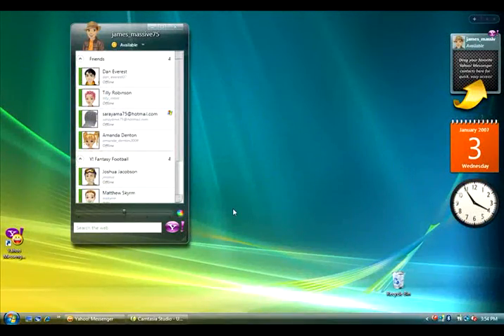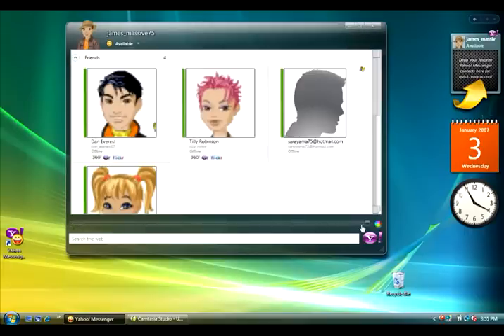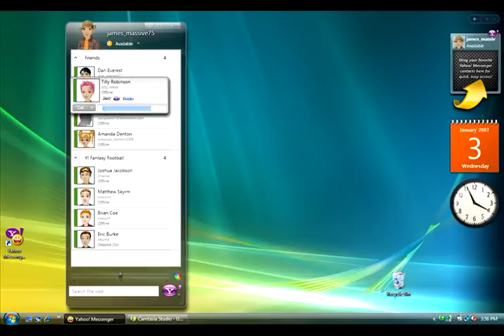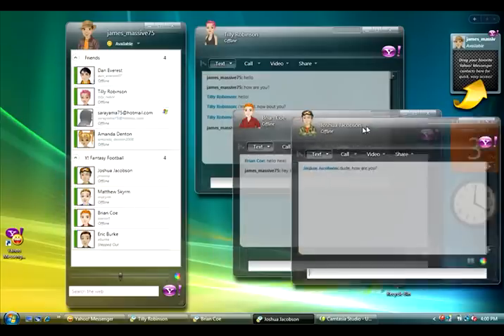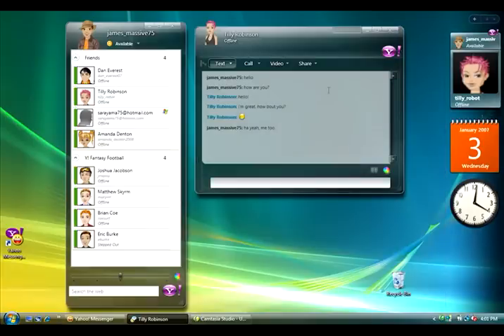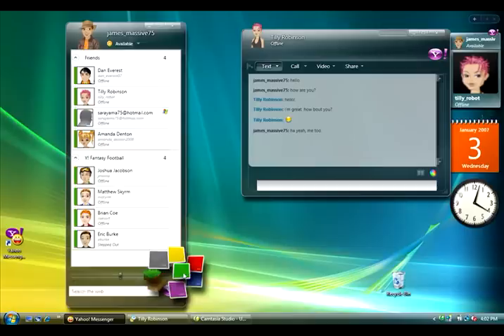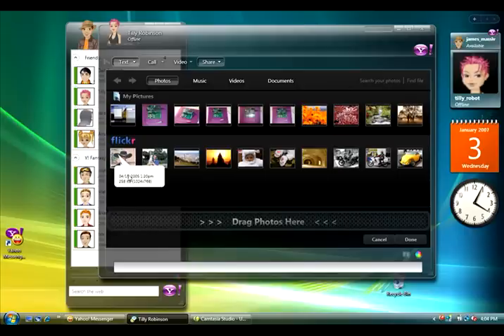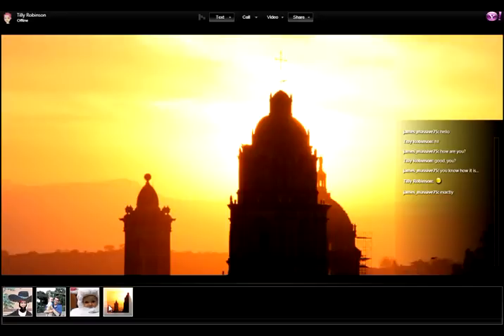The UI demo of the next Yahoo Messenger! version for Vista